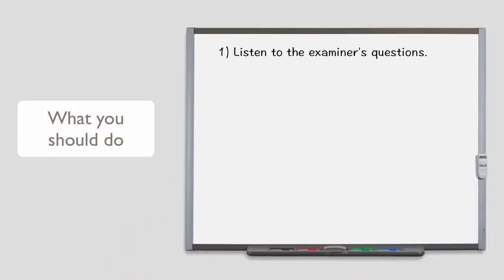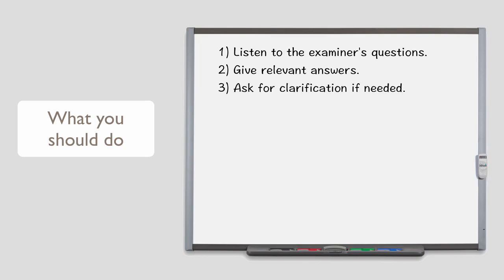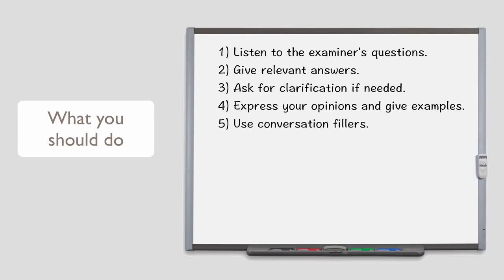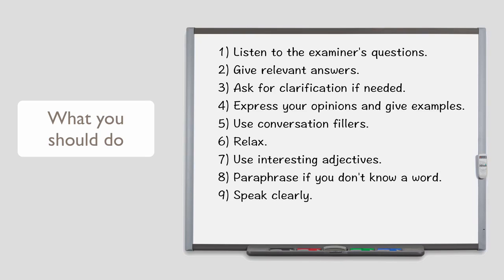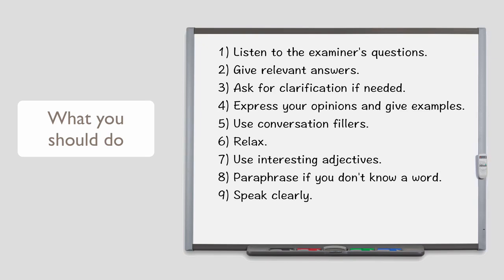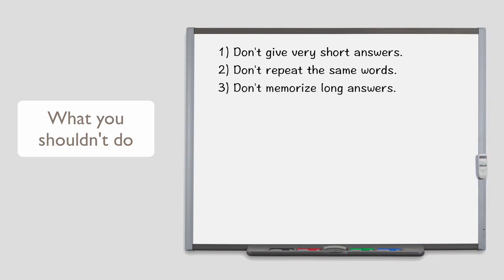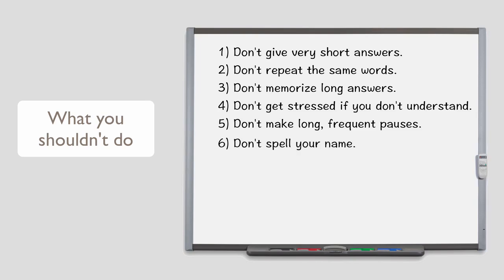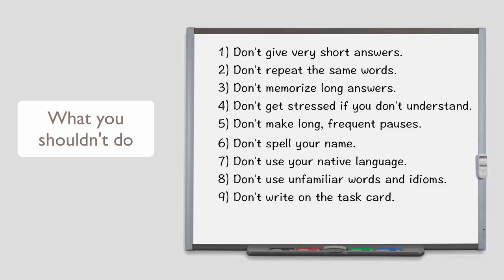IELTS lessons - General Dos and Donts (Band 9 Speaking)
The general dos and donts in IELTS speaking.